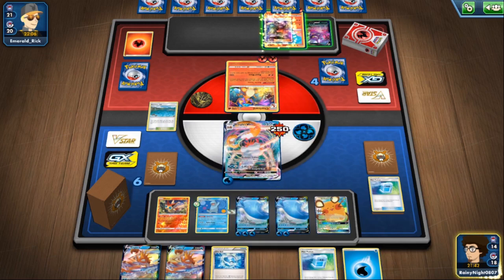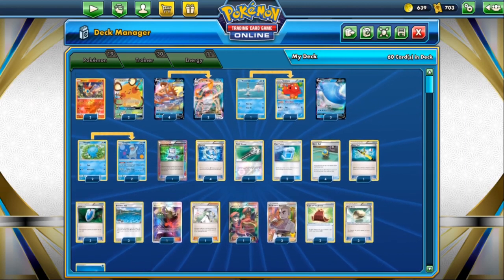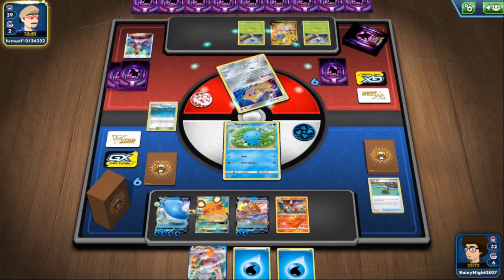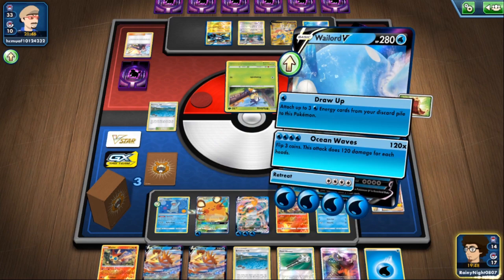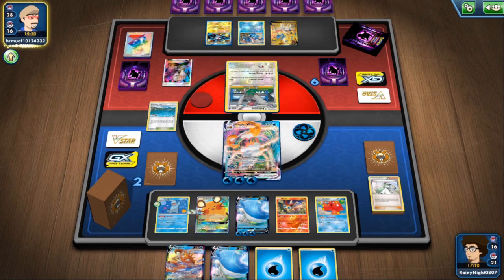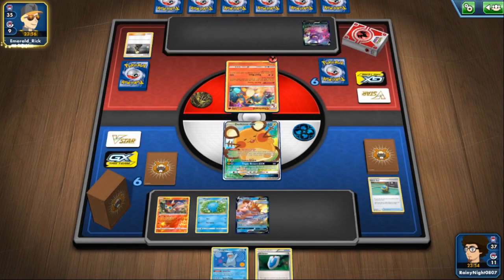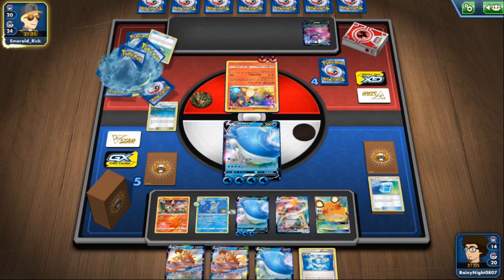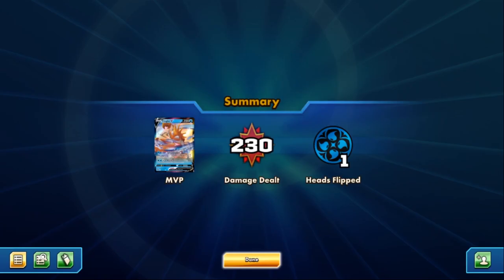Kingler V is an INSANE energy accelerator for Wailord V in Expanded! | PTCGO Expanded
Hello everyone! Welcome back to the channel! KIngler V has a very interesting attack.  With an insane energy acceleration, various possibilities are viable.  Together with Quagsire, the ability to move energies could make this deck even better!

Timestamp:

00:00 Intro
00:42 Deck Profile
06:38 Deck vs. Orbeetle Stage 2 Control Box
22:20 Deck vs. Leon's Charizard
30:05 Deck vs. Mad Party
34:48 Outro/Final Thoughts

#Pokémon - 19

* 2 Victini GRI 10
* 2 Dedenne-GX UNB 195
* 4 Kingler V BRS 28
* 1 Remoraid BST 36
* 3 Wailord V CPA 13
* 2 Wooper DRM 25
* 1 Octillery BKT 33
* 2 Quagsire DRM 26
* 2 Kingler VMAX BRS 29

* 1 Computer Search BCR 137
* 3 Brooklet Hill GRI 120
* 2 Cape of Toughness DAA 160
* 1 N DEX 96
* 1 Pokémon Ranger STS 113
* 1 Super Rod BKT 149
* 3 Professor's Research CEL 24
* 4 Quick Ball FST 237
* 1 Field Blower GRI 125
* 3 Float Stone BKT 137
* 4 Dive Ball PRC 125
* 1 Guzma BUS 115
* 3 VS Seeker PHF 109
* 2 Max Potion GRI 128

#Energy - 11

* 11 Water Energy SWSHEnergy 3